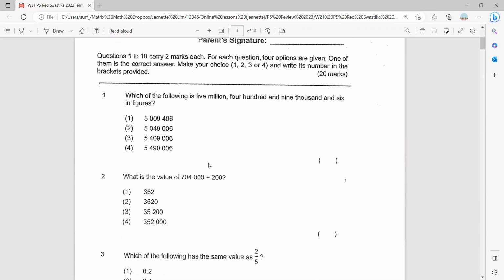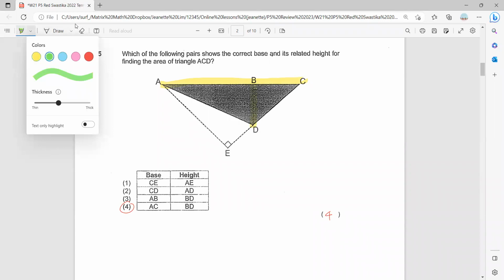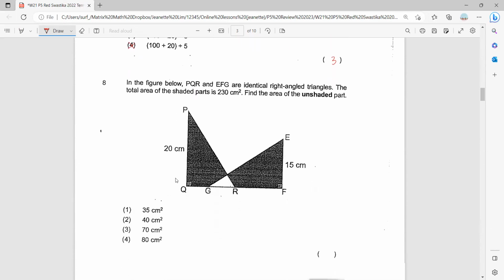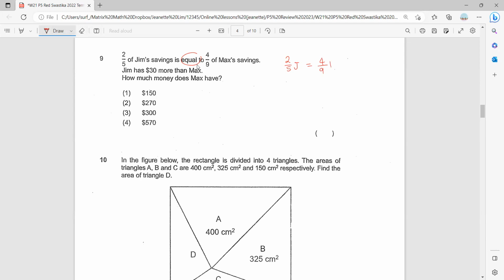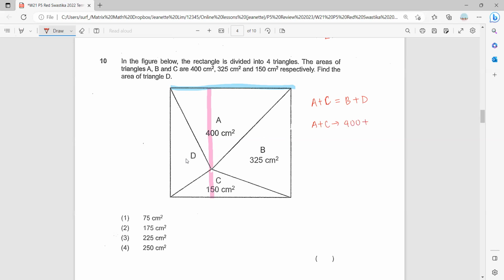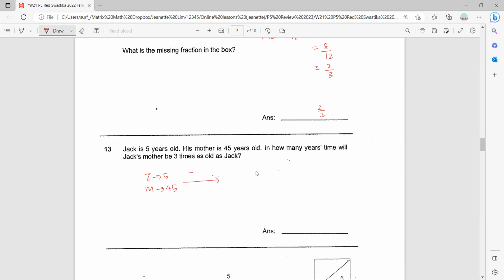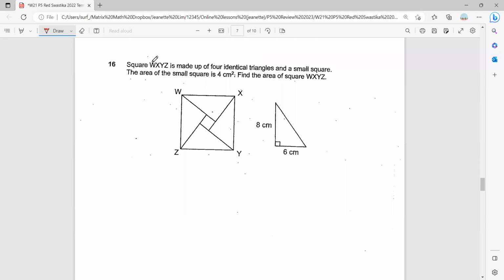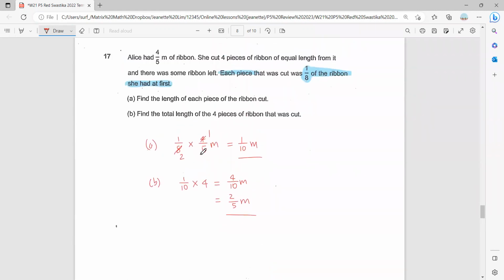Primary 5 Red Swastika Class Test 1 2022 Exam Paper Video Solutions